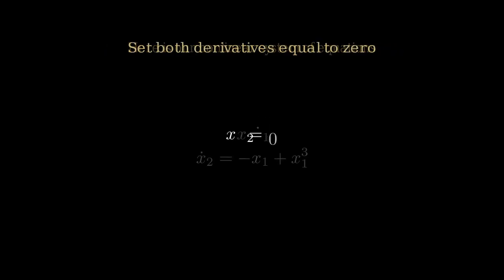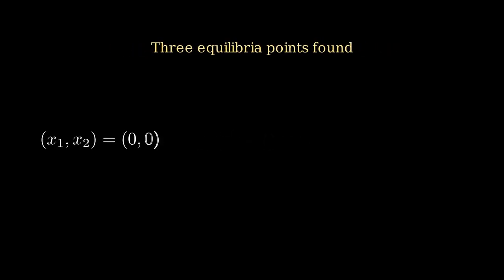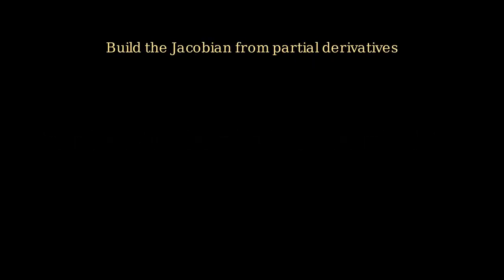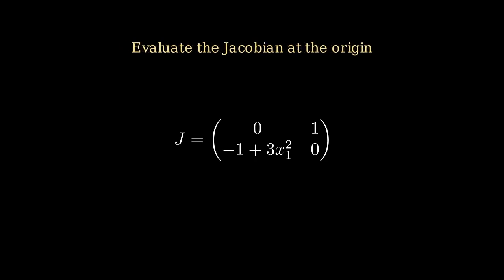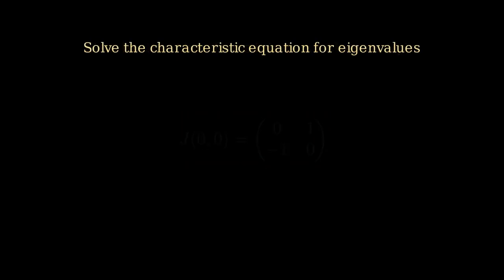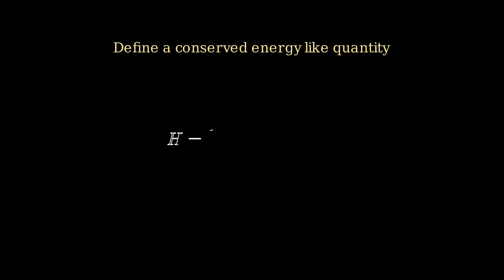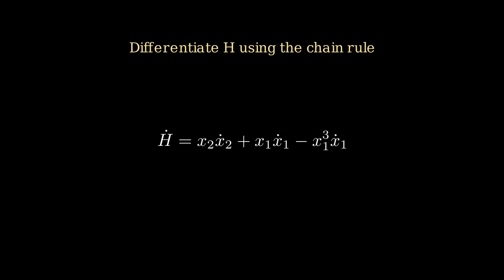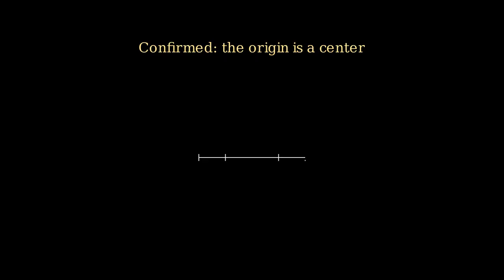Nonlinear Systems - Linearisation Near Equilibria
The Jacobian matrix lets you treat a curved, nonlinear system as a straight, linear one, right near one point. Covers finding all equilibria, classifying them using eigenvalues, and what to do when
the linear approximation is inconclusive, with a full worked example resolved using a conserved
energy-like quantity.